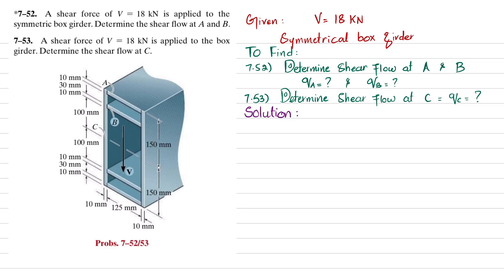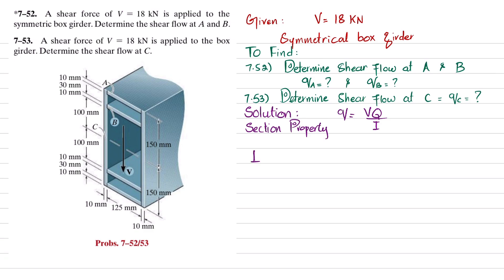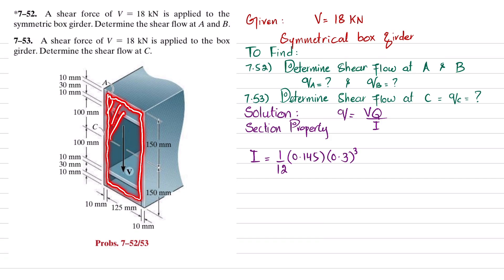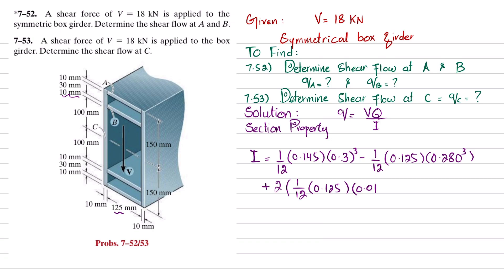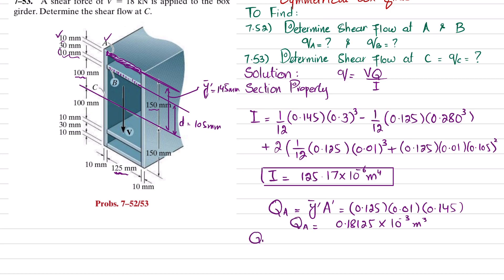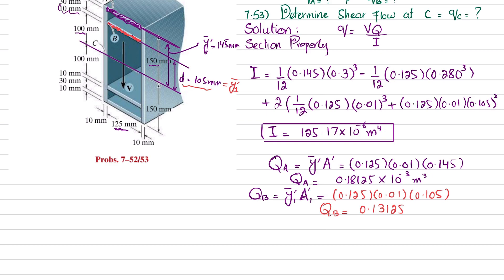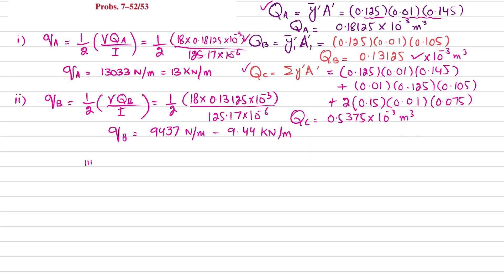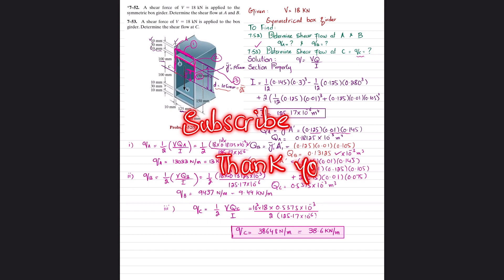7-52/53 Determine the shear flow at A, B & C | Mechanics of materials RC Hibbeler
*7–52. A shear force of V = 18 kN is applied to the symmetric box girder. Determine the shear flow at A and B .
7–53. A shear force of V = 18 kN is applied to the box girder. Determine the shear flow at C .
260 Problem solutions of all chapter of  Mechanics of Materials by Beer & Jhonston